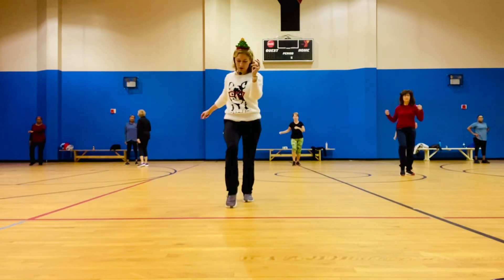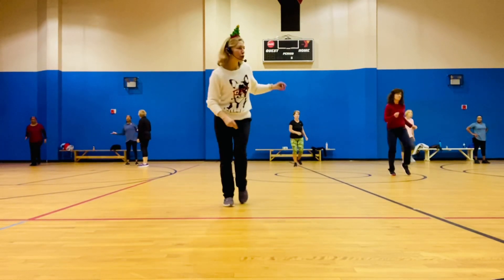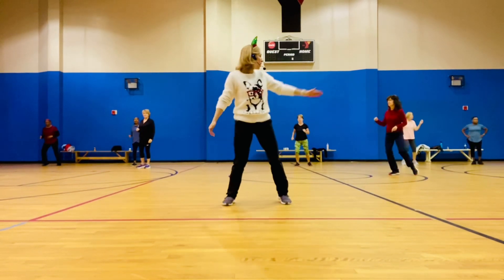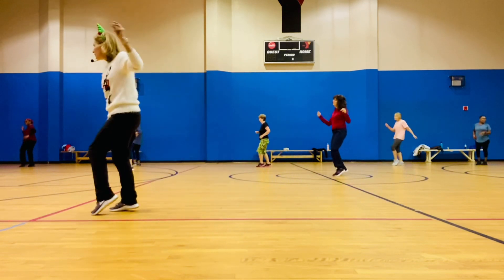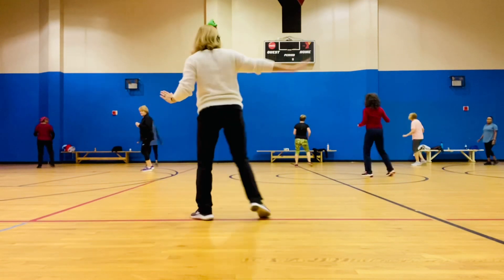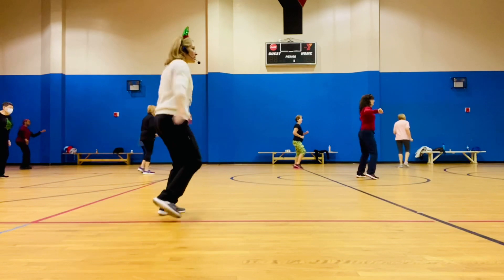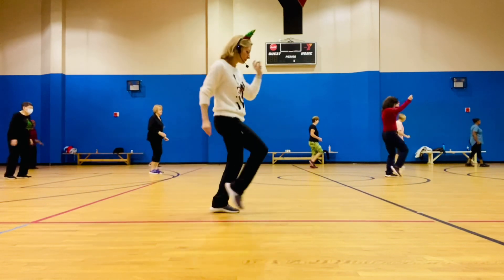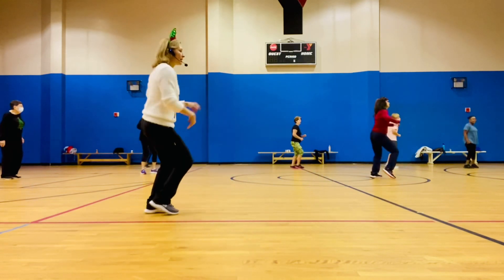Jingle Bells By Frank Sinatra Danced to Cajun Thang Line Dance.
This is one of my favorite beginner line dances because it’s easy to do, easy to teach and can work with so many other songs. It was Choreographed by Jo Thompson Szymanski and Rita Thompson to Scooter Lee’s Cool Cool Marsi Gras.